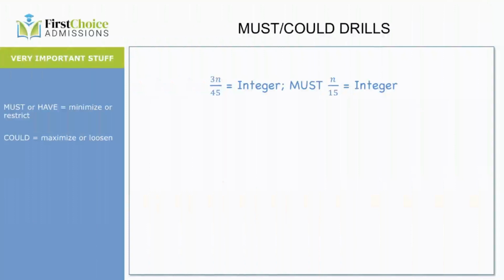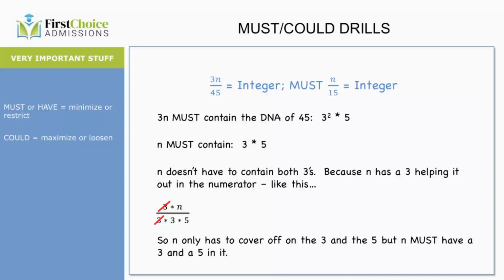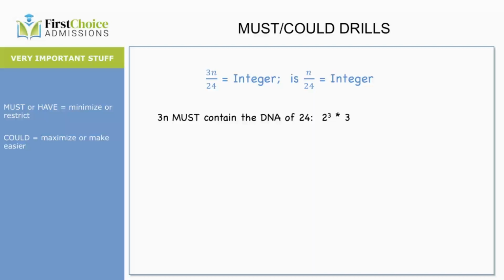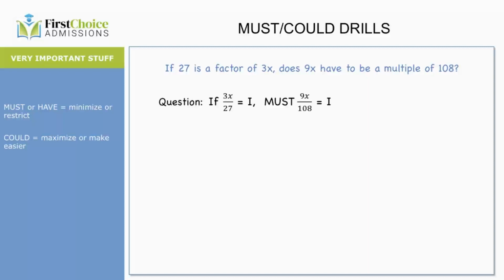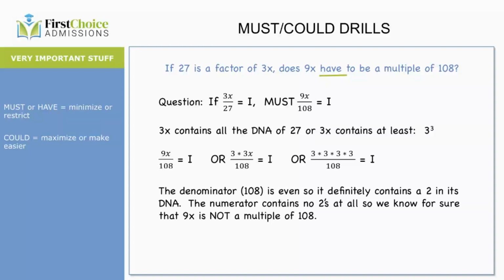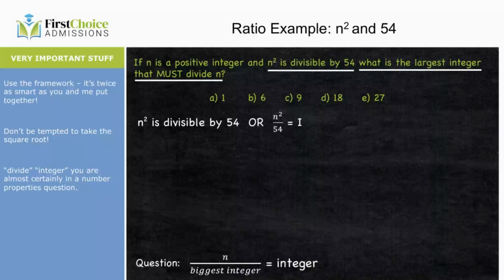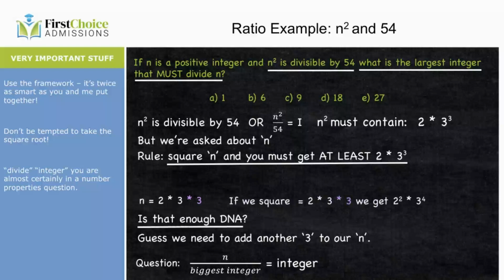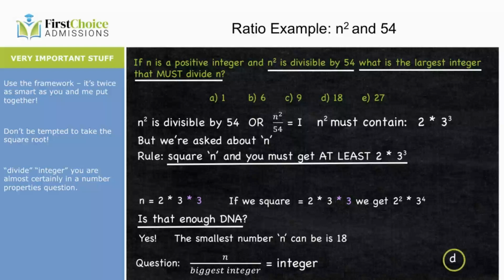700+ Breaking Down Advanced Number Property Problems- Must and Could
Learn how to conquer really difficult number property questions with Bruce Hanson, Wharton MBA, UCLA test prep instructor and founder of First Choice Admissions.

To get the most out of these videos we recommend you watch them in the following order:
How Number Properties Work on the GMAT – Introduction to 700+ Scores
700+ Breaking Down Advanced Number Property Problems – Introduction to Prime Factors
700+ Breaking Down Advanced GMAT Number Property Questions – Prime Factor Examples
700+ Breaking Down Advanced GMAT Number Property Problems – Must and Could
700+ Breaking Down Advanced GMAT Number Property Problems – Ratios
700+ Breaking Down Advanced GMAT Number Property Problems – Remainders
700+ Breaking Down Advanced GMAT Number Property Problems - Exponents